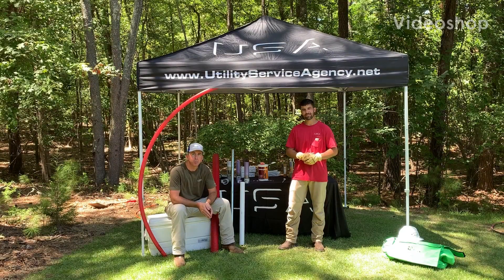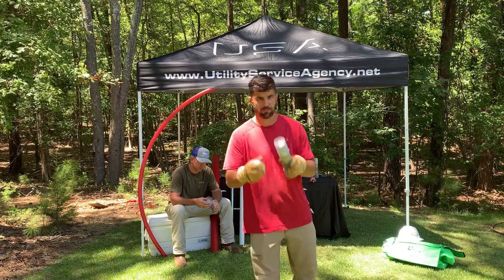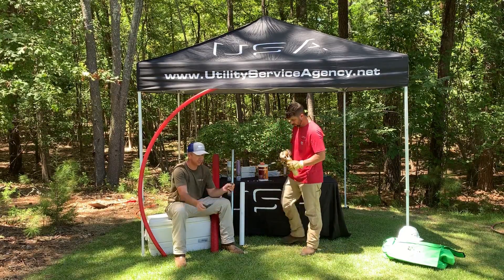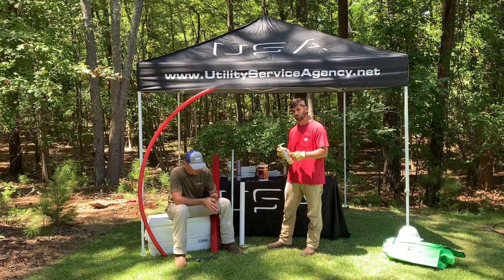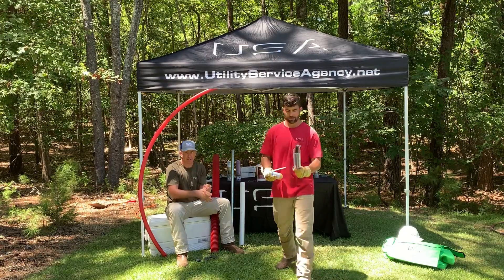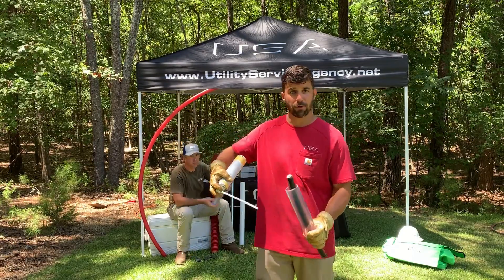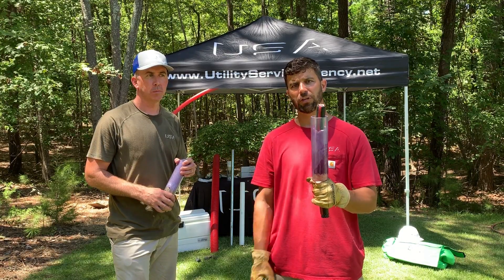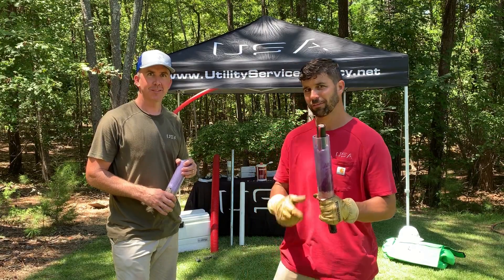TMT — American Polywater Conduit Sealing Solutions: FST and AFT foams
In this episode of Two Minute Tuesdays:

Mike Pridmore and Wade Summerlin are here to demonstrate the form and function of American Polywater's FST and AFT foam duct sealants. Wanna know the difference between FST and AFT? Or maybe you just want to see two gentlemen spray solidifying foam into tubes; either way, this video is for you!

USA - Utility Service Agency
Manufacturer's Representative

[TMT0004]